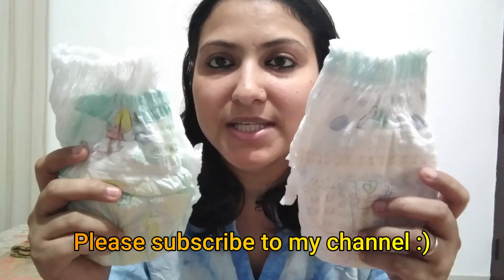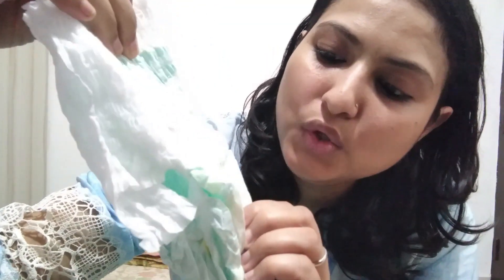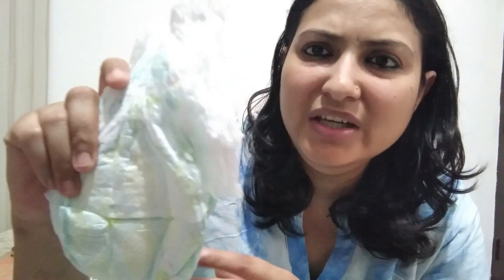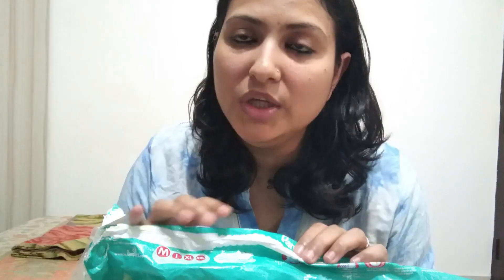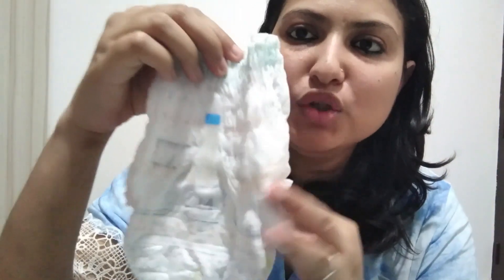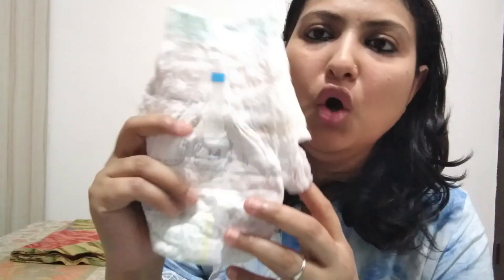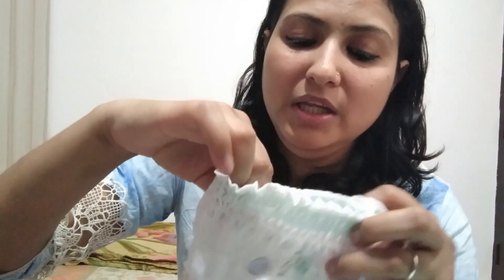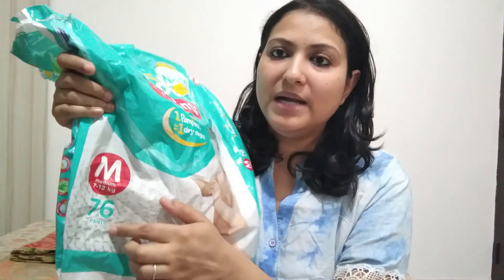Pampers Normal VS Pampers Premium care baby Diapers review | Pampers baby diaper | Priya's nest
Pampers Normal VS pampers Premium care Diaper pants | Which baby diapers to choose | Pampers diapers review | Priya's nest
Hi,
i am going to share a diapers comparison video from pampers brand and this is going to help all specially to those who are planning to buy pampers diapers. this video will clarify all their doubts so watch full video for the information and please LIKE,SHARE & SUBSCRIBE :)
Please share you feedbacks in comments, i would to read them.

Please show your full love and support to this video because this is free of cost.

Always try to buy monthly box in case of diapers as this is going to save you lots of money.
Pampers Diaper Pants Monthly Box Pack, Medium, 152 Count
Pampers Premium Care Pants Diapers Monthly Box Pack, Medium, 108 Count

All products which my Baby uses :
Superbottoms cover cloth diaper
Superbottoms uno plus cloth diaper
Baby FIsher Price fruit/Veg Nibbler
Mastela 3 in 1 stainless steel feeding bottle
Mastela bottle extra Nipple
Mom and co baby products kit
MeeMee wipes
Himalaya Wipes
Mama Earth Baby essential

My Vlogging gear :
Vlogging Camera